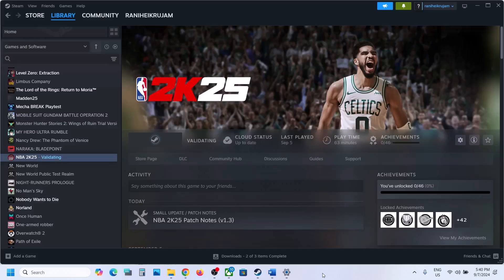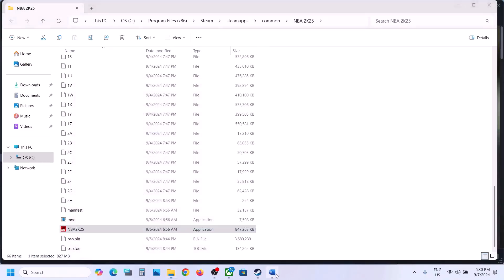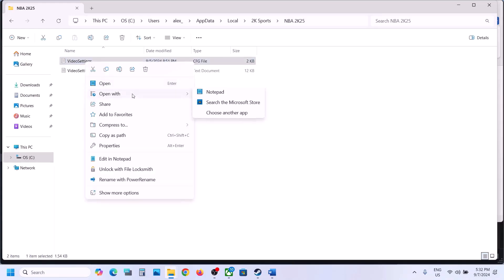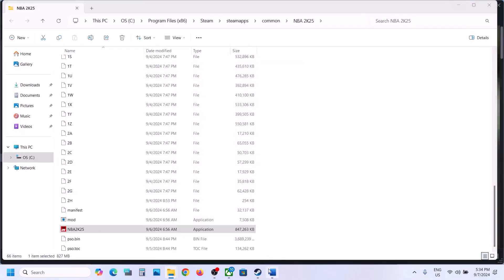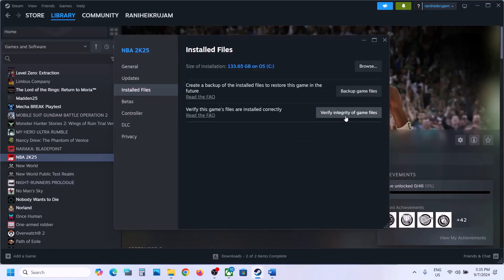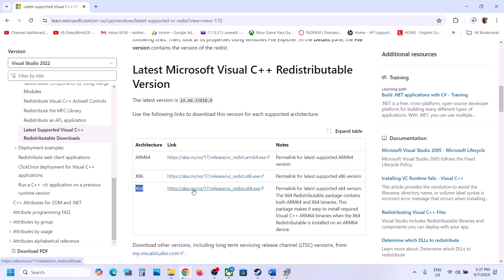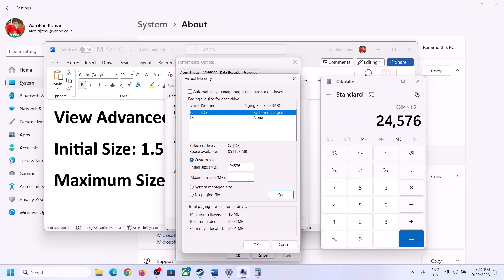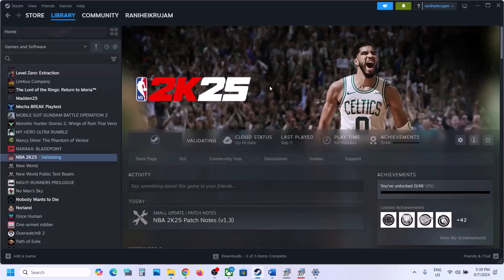Fix NBA 2K25 Not Launching/Won't/Not Starting Launch On PC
Fix NBA 2K25 Won't Launch On PC,How To Fix NBA 2K25 Does Not Open/Start On PC
Step 2) Disable overlay, close all the overlay apps (Discord, GeForce Experience, Nvidia shadow play overlay, AMD overlay), Close all the overclocking app such as MSI Afterburner, riva tuner etc. Turn off Razer Synapse (razor lighting effects) and MSI Dragon Center, corsair software, end nahimic services & lightingservice.exe in task manager, close Firefox/chrome browser and third-party app
Step 3) Unplug hotas, wheel, pedals, mouse, Razer Tartarus, disconnect all the additional USB adapter connected to PC, disconnect additional joystick/controllers connected, disconnect multiple monitors, , remove the undervolt
Step 6) Change refresh rate to 60/as per your monitor. Rename/Delete Video Settings file (You will lose all the saved settings, game progress)
Step 10) (Skip this step if not able to launch the game) If able to launch the game, turn on V Sync and turn on Dynamic Vertical Sync, try windowed mode and lower down graphics settings